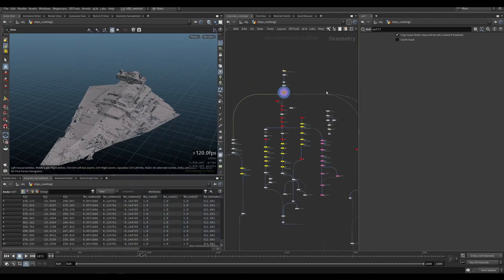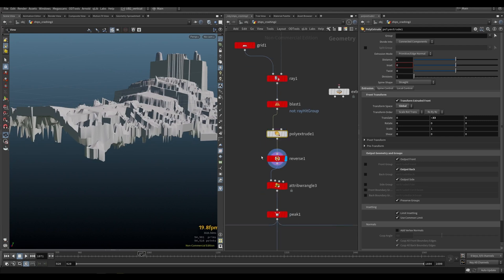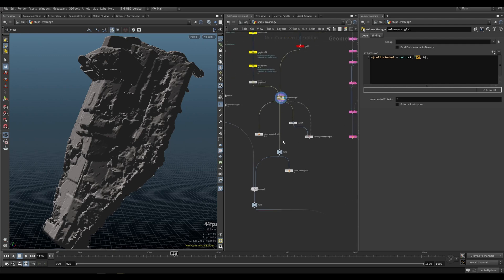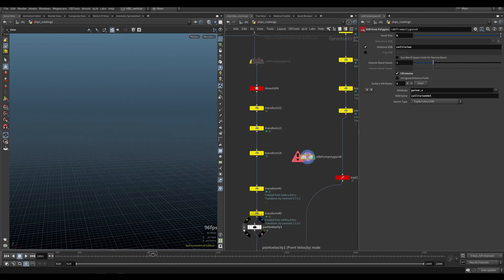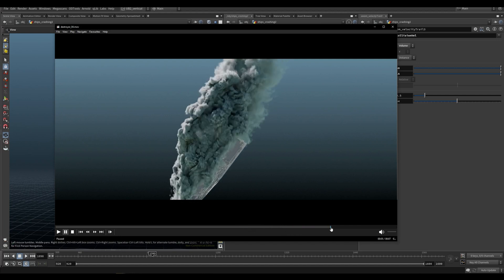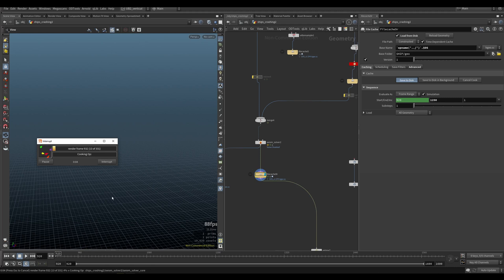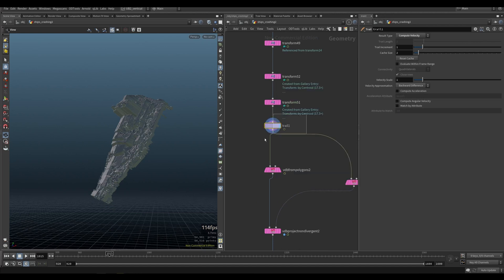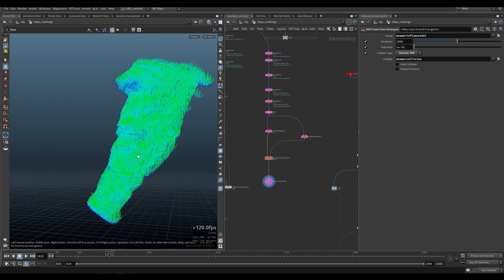Axiom Fundamentals - 16 - Complicated Advance Collisions